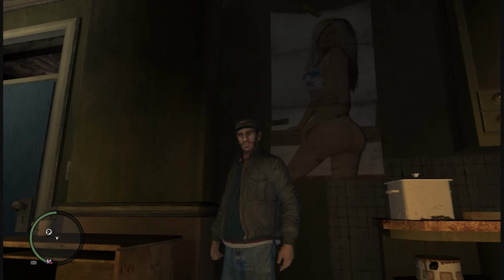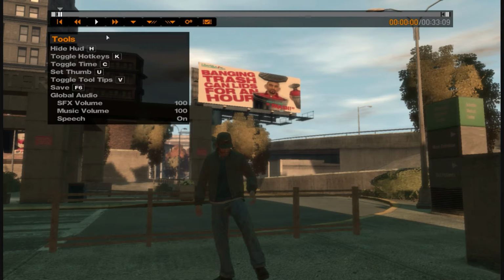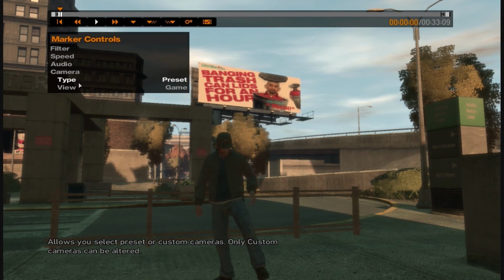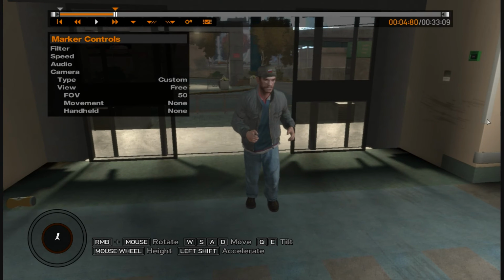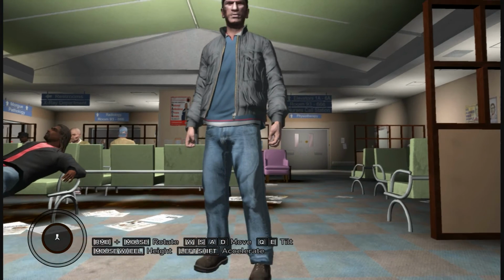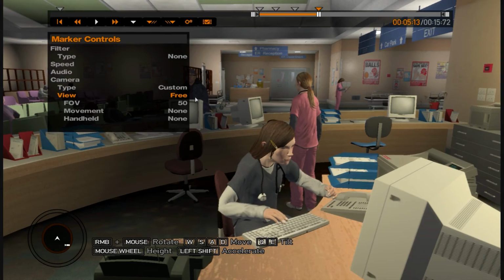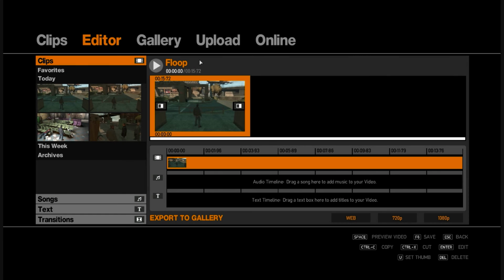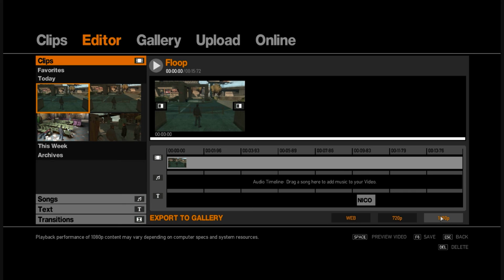TUTORIAL: GTA IV Video Editor + How I Make GTA Videos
This video has been purposefully unlisted :)